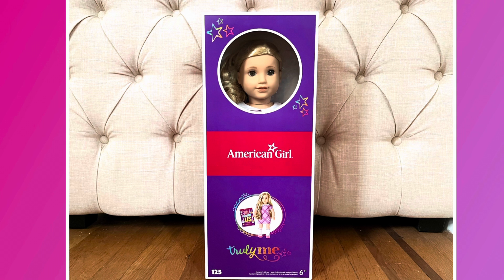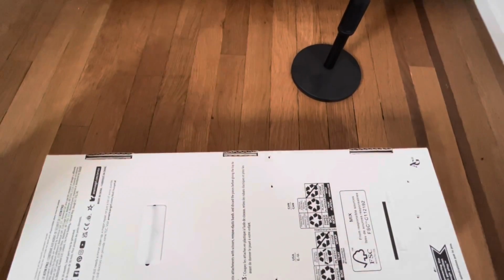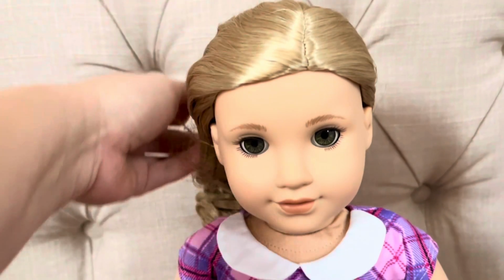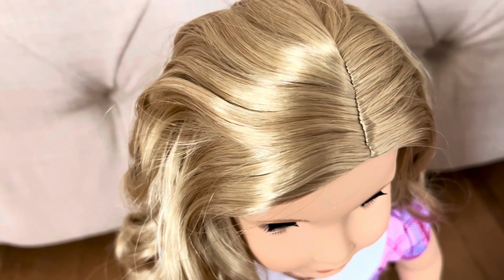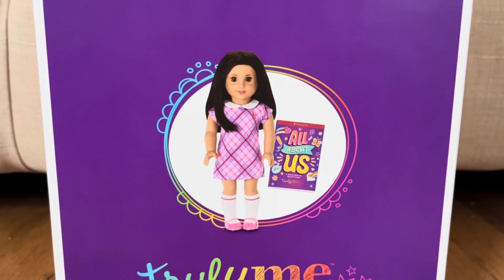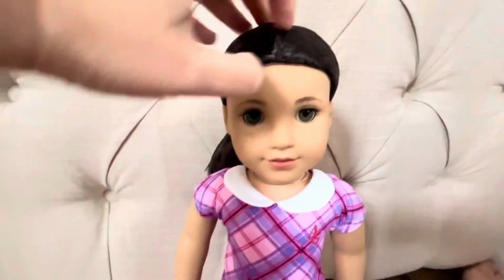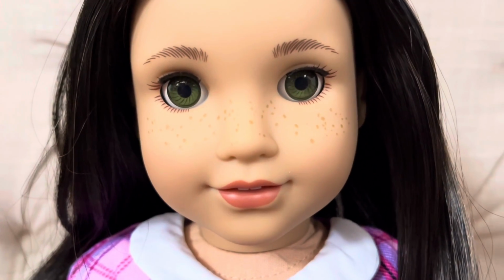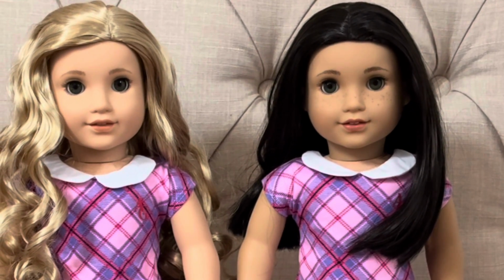Unboxing Opening Review New AG American Girl Truly Me Release TM #125 and #128